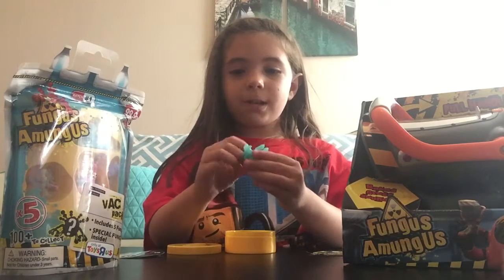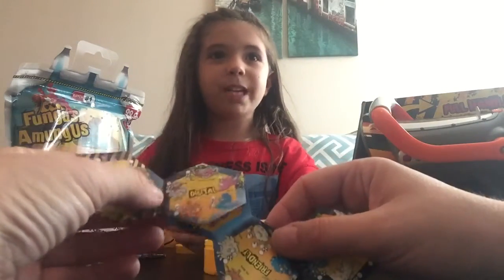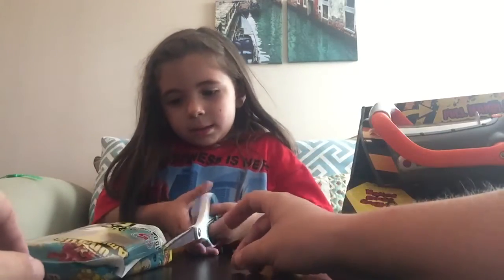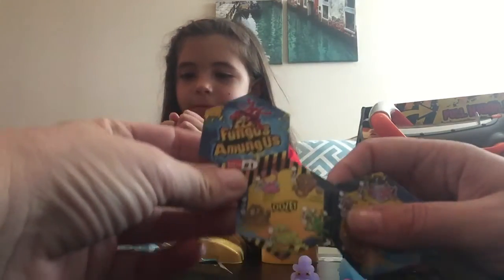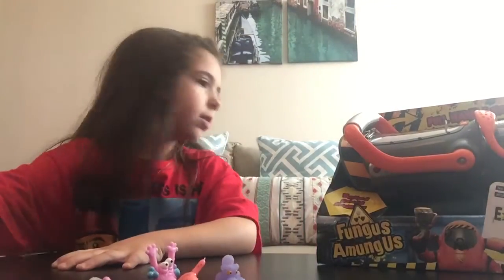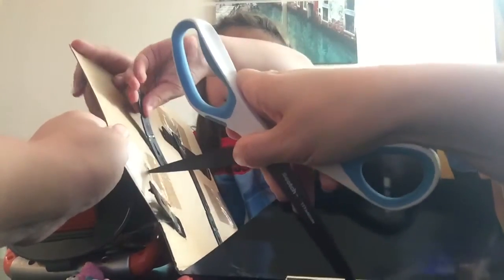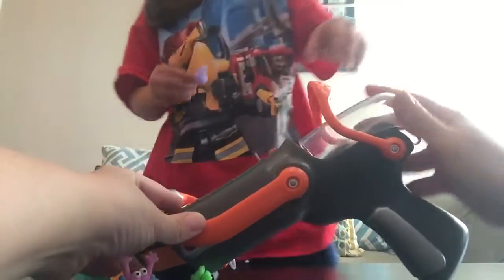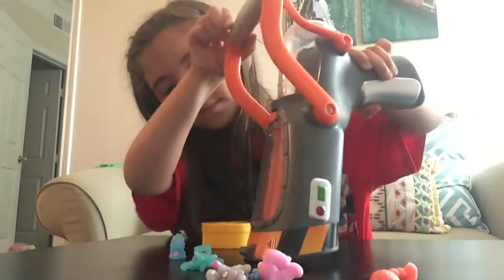Fungus Amungus Petri Dish Blind Bag + 5 Pack + Exgerminator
Watch as Master Builders Playhouse opens some BRAND NEW Fungus Amungus toys!